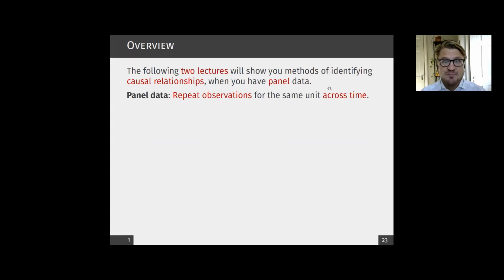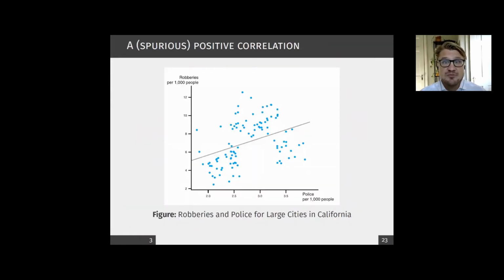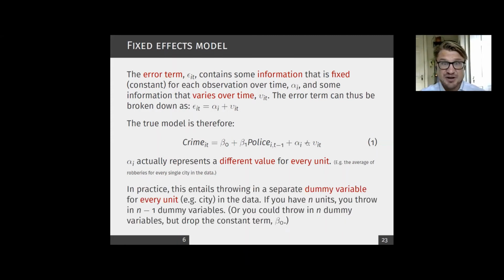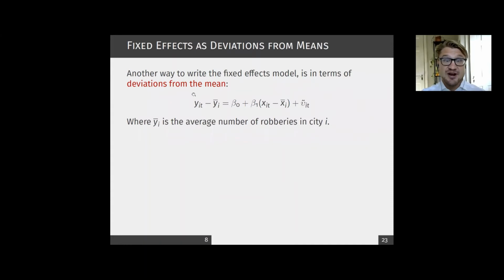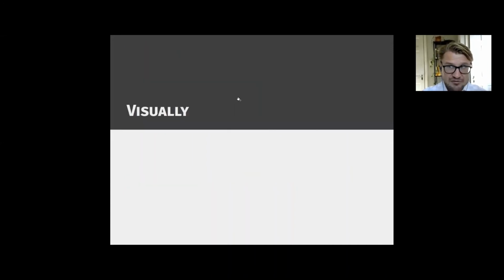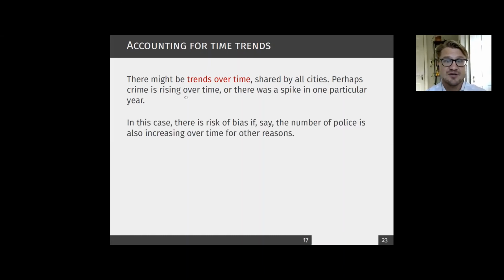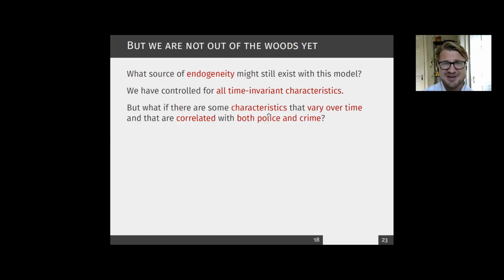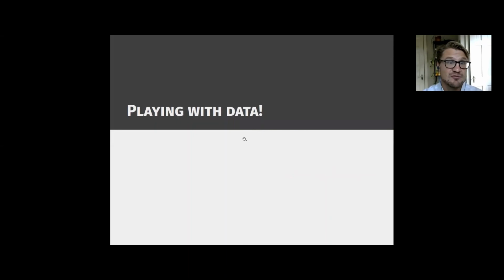Program evaluation methods #1: Fixed Effects